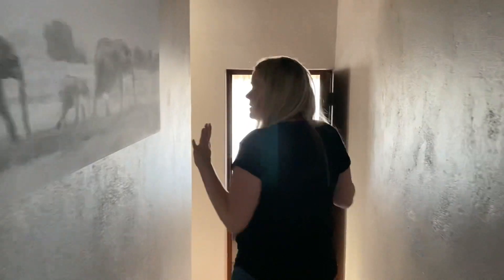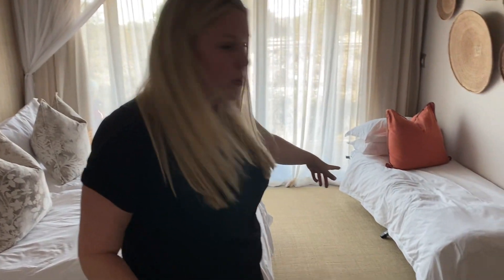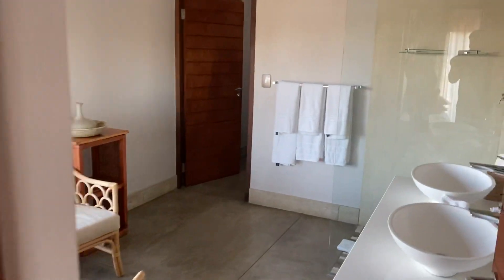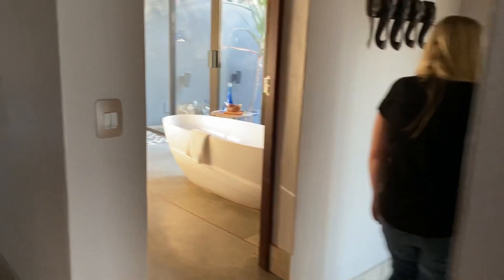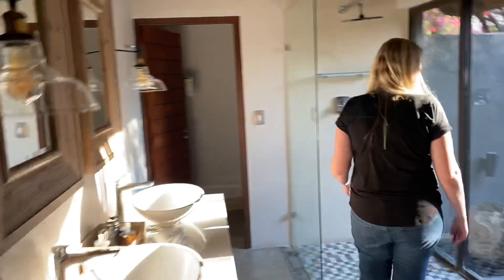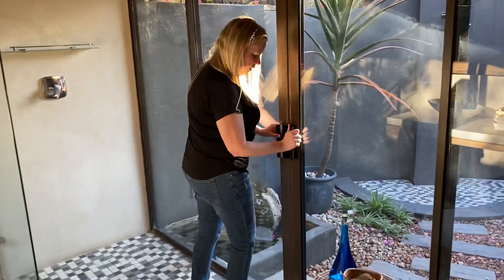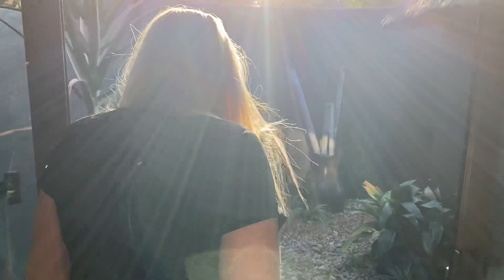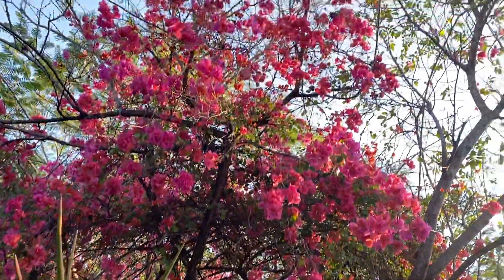Family Suite at Elephant Plains Game Lodge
Family of 5 suite in heart of Sabi Sand Private Reserve